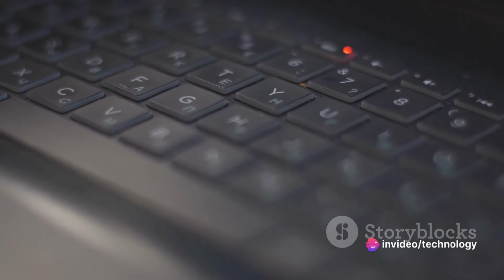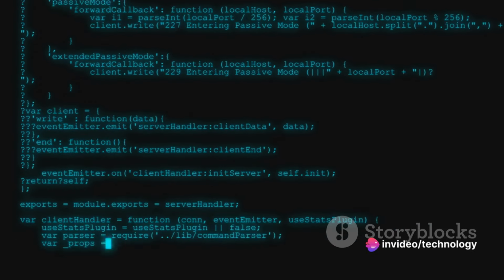Docker Redirection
Redirection in Docker refers to the ability to manipulate input and output streams of commands within containers. This is achieved using standard input (stdin), standard output (stdout), and standard error (stderr), along with various Linux shell features. Understanding redirection is crucial for efficiently working with Docker containers.